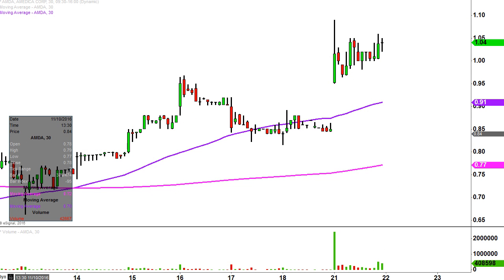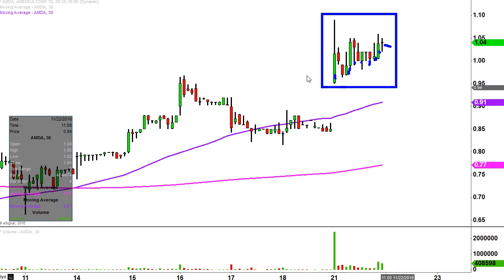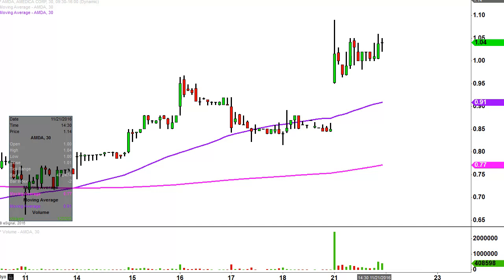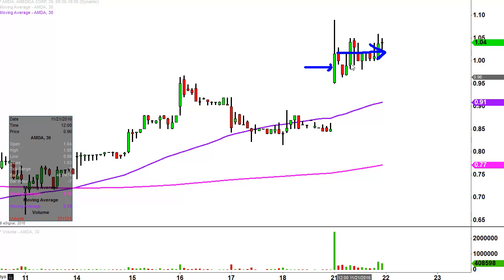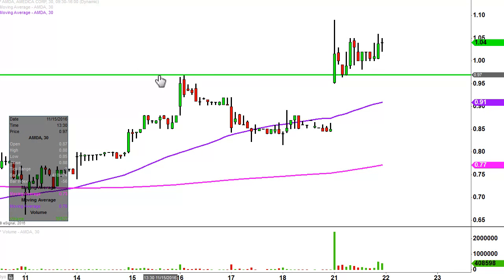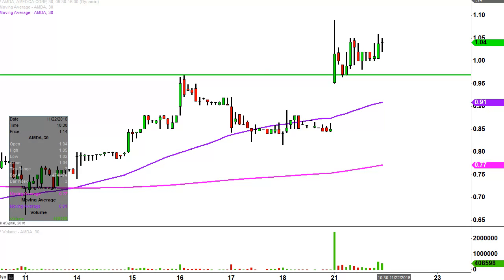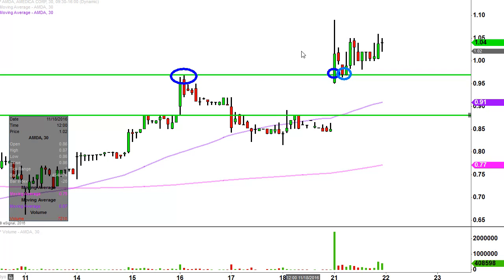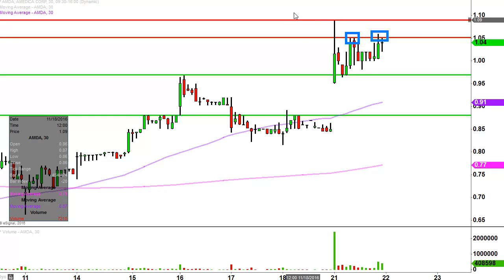Amedica Corp - AMDA Stock Chart Technical Analysis for 11-21-16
Learn how to read stock charts and identify technical patterns as ClayTrader does a quick stock chart review on Amedica Corp (AMDA).